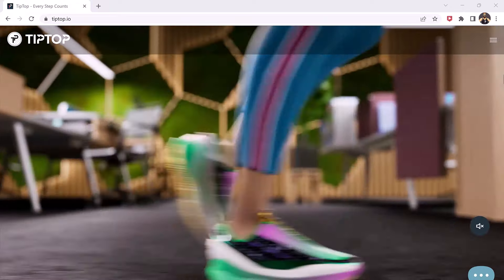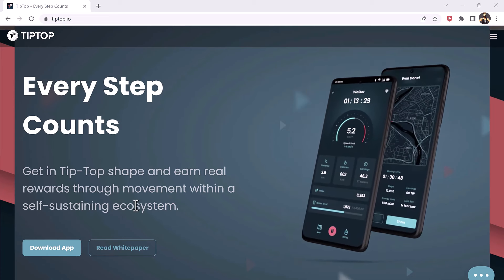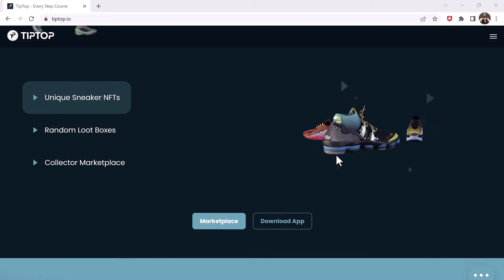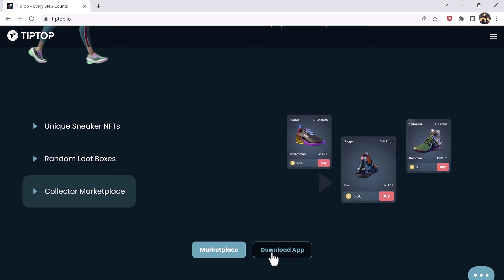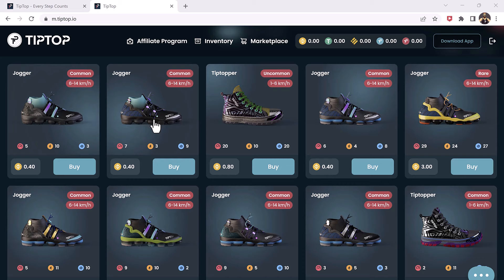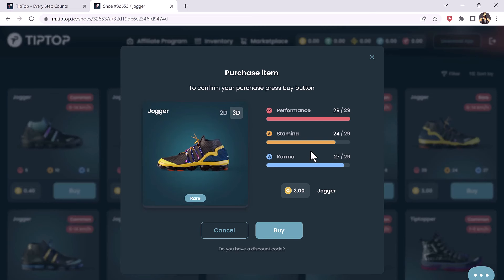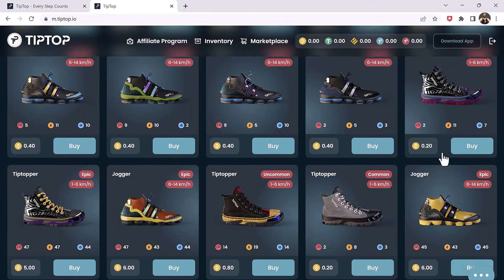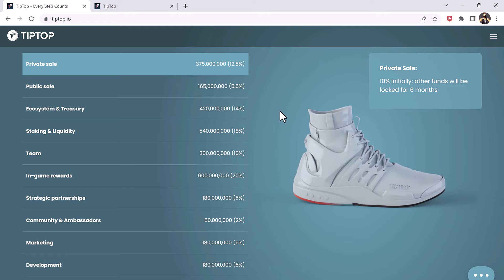Move To Earn App That Gamifies Fitness - TipTop🔥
Move To Earn App That Gamifies Fitness - TipTop Review. Get in Tip-Top shape and earn real rewards through movement within a self-sustaining ecosystem.